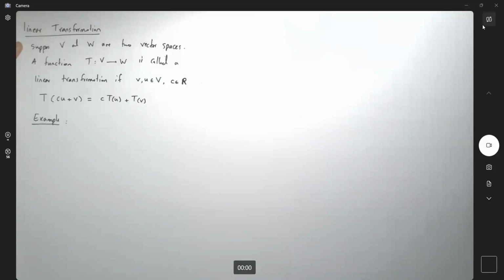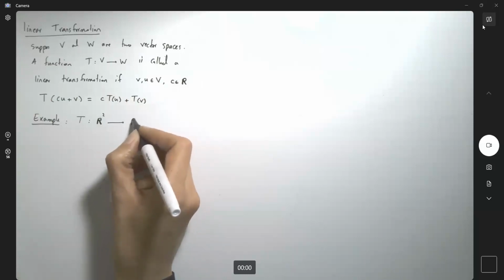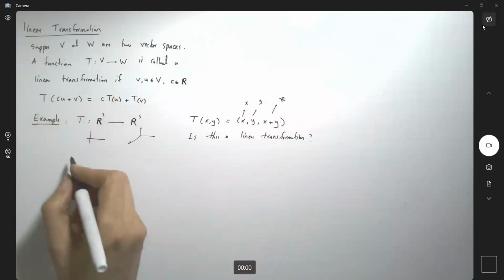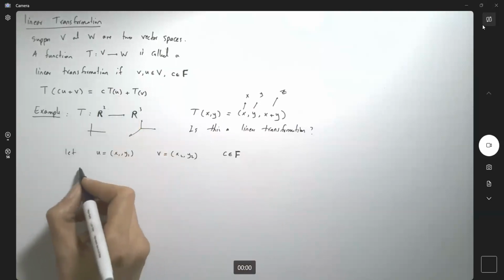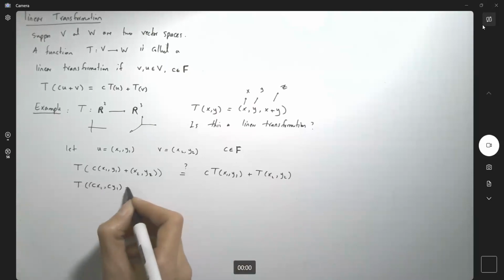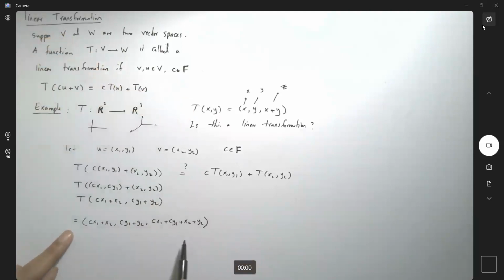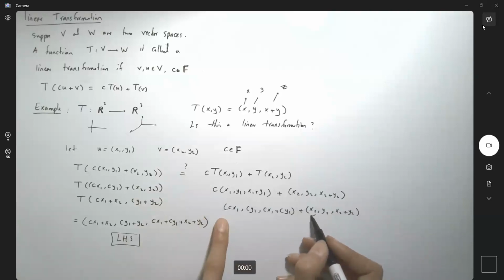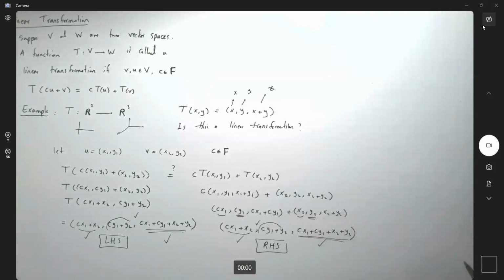Linear Algebra- Linear Transformation